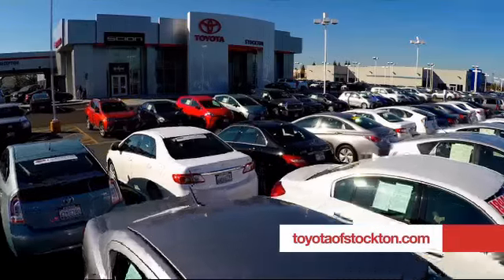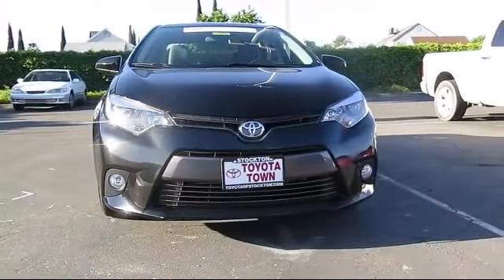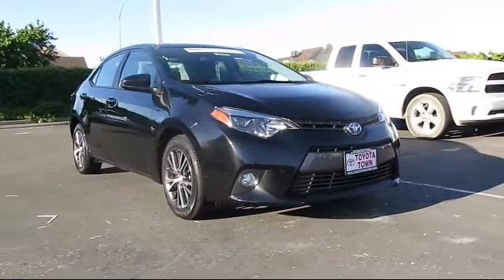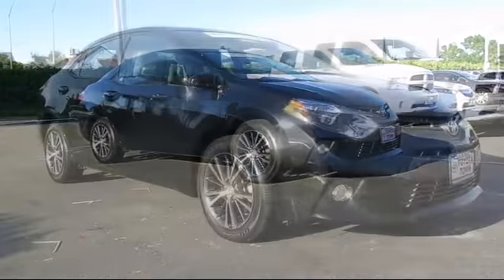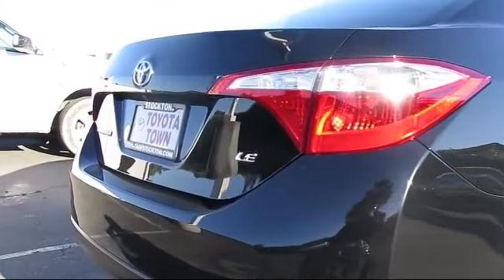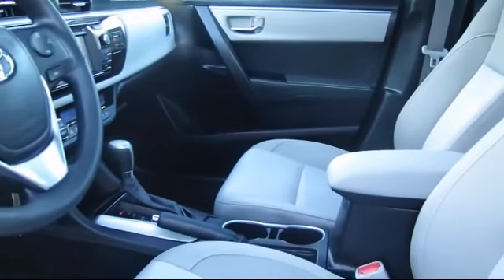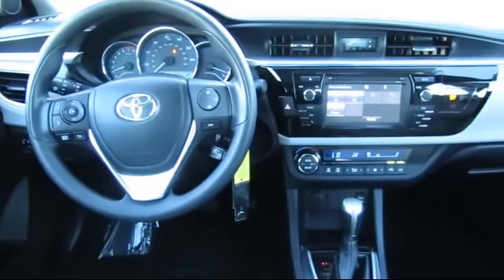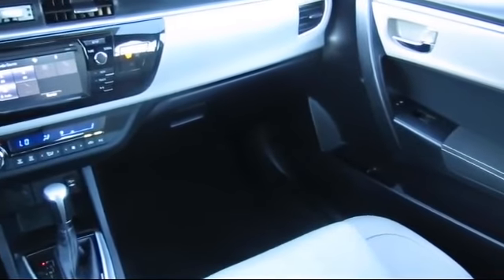2016 Toyota Corolla Sedan Le Plus Stockton Lodi Manteca Sacramento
2016 Toyota Corolla Sedan Le Plus Stock Number: 15725 Vin:2T1BURHE8GC624582  Previous Rental.

Toyota Town
2150 E. Hammer Lane